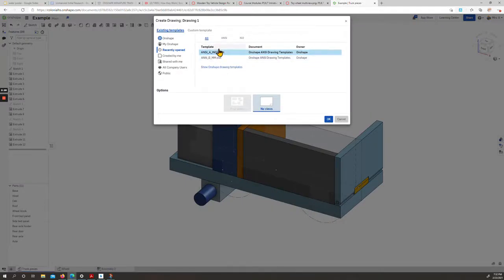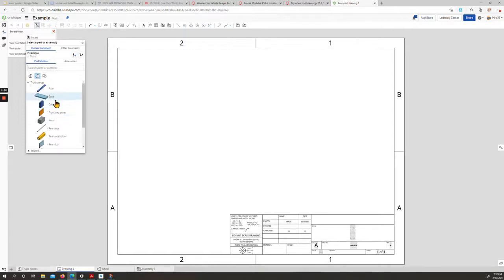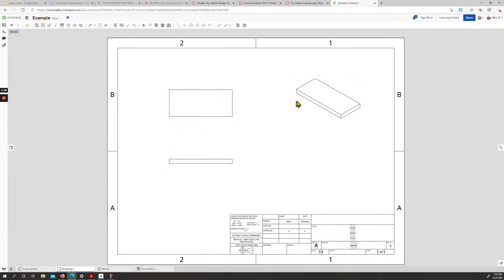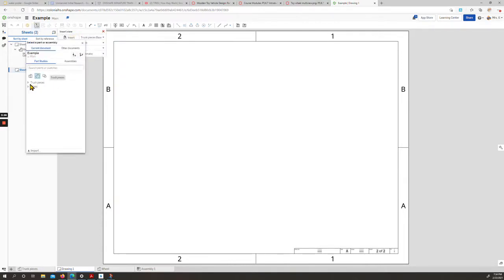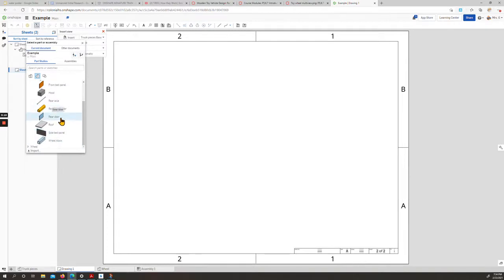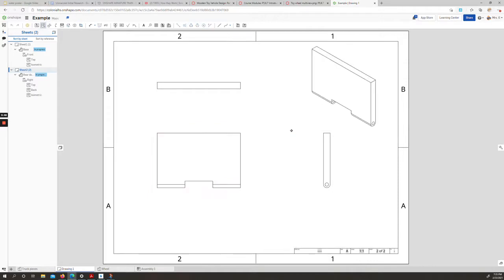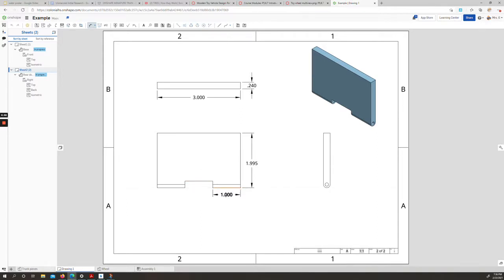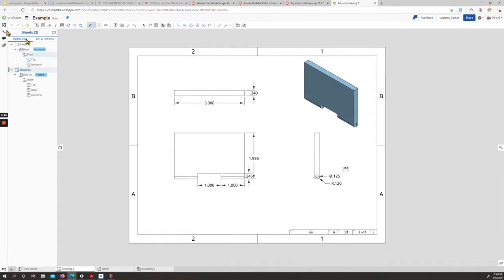Toy Vehicle Example--Part Drawings